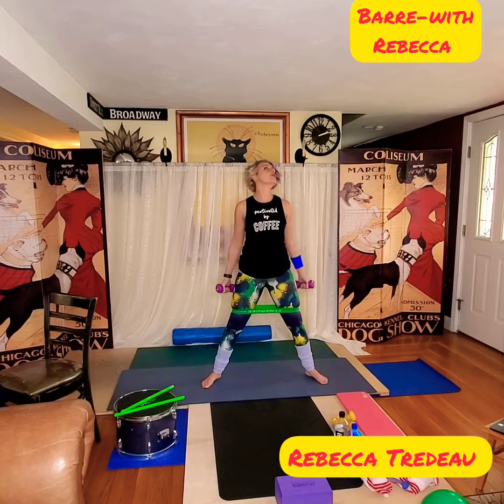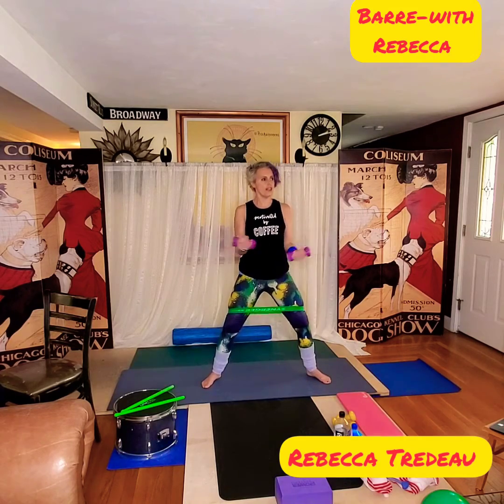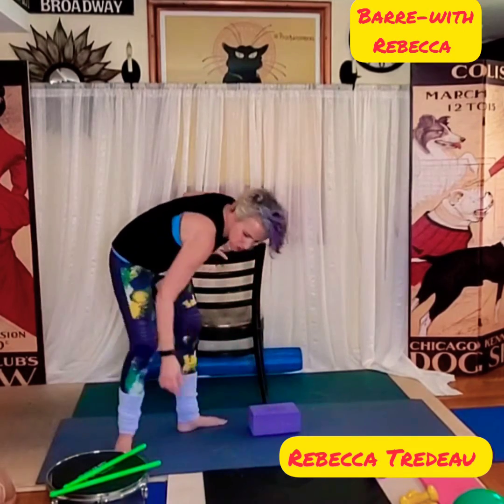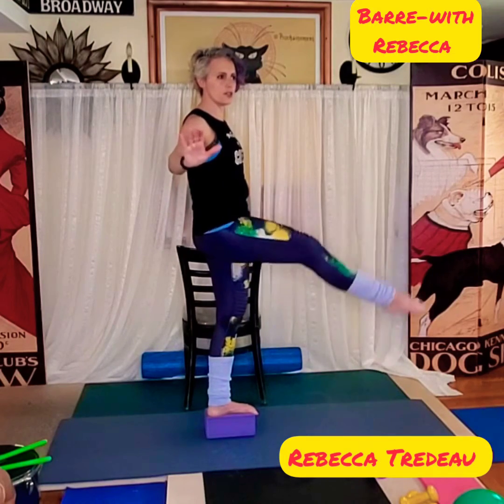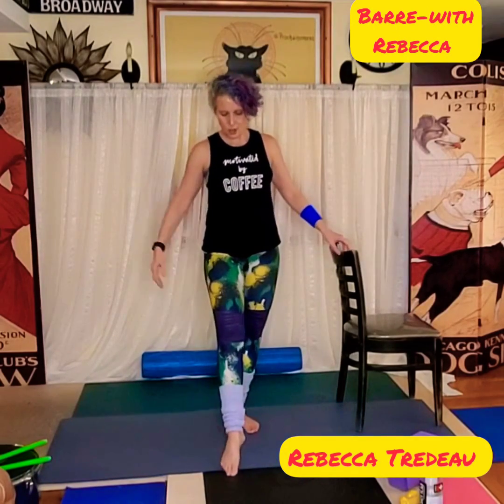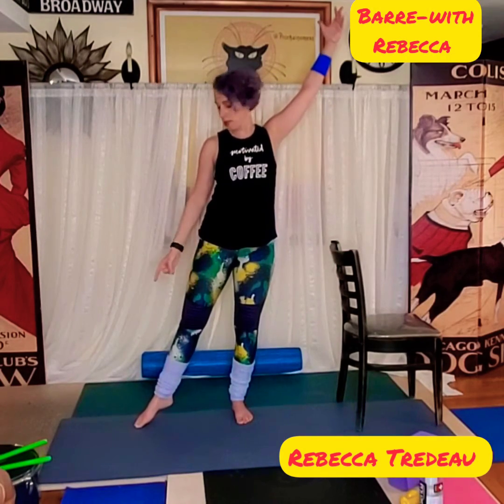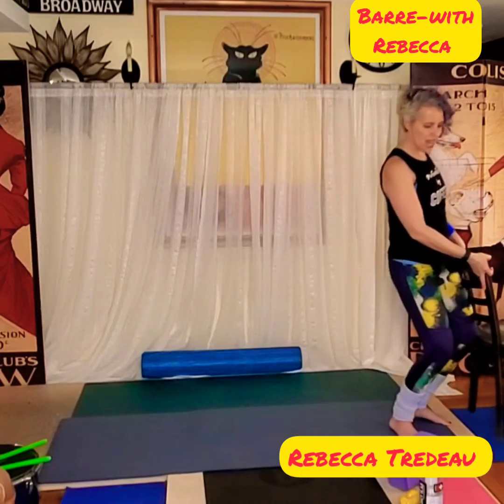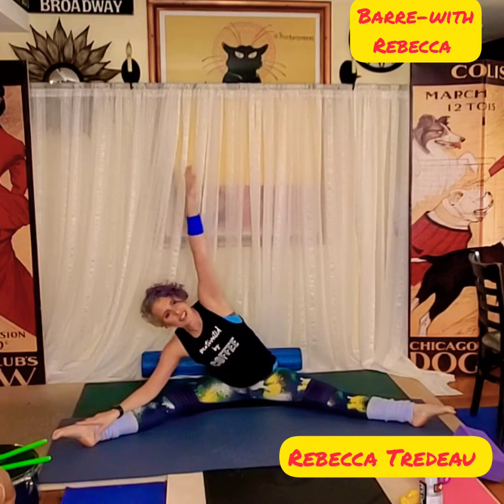45 Minute Barre Class with Rebecca Tredeau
Get on my emailing list for all virtual offerings!

Songs:
I Want It All
Another One Bites the Dust
Break My Stride
Banana Boat
Super Trouper
Give Me Something
Royals
The Winner Takes It All
This Girl